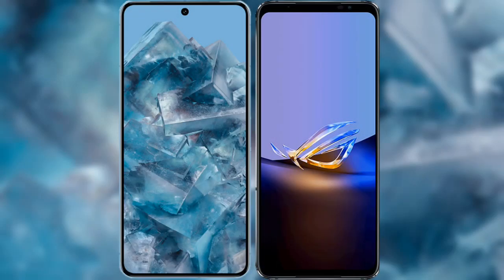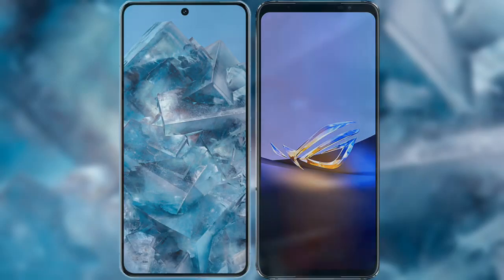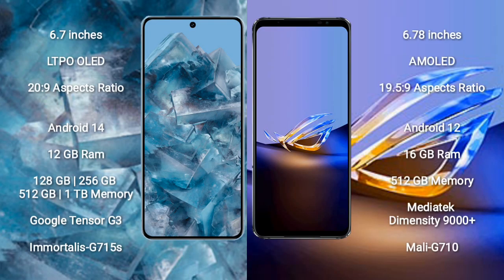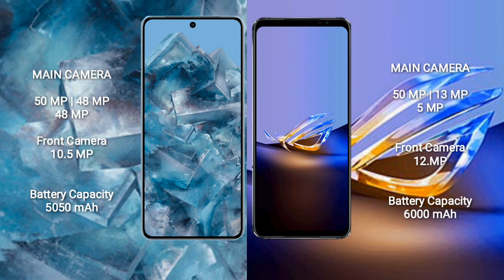Google Pixel 8 Pro vs Asus ROG Phone 6D Ultimate Review